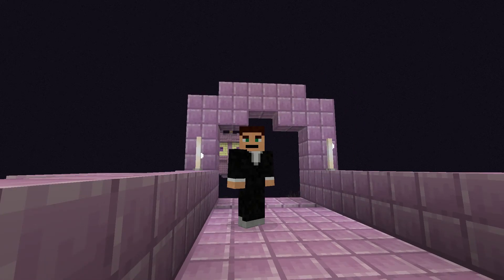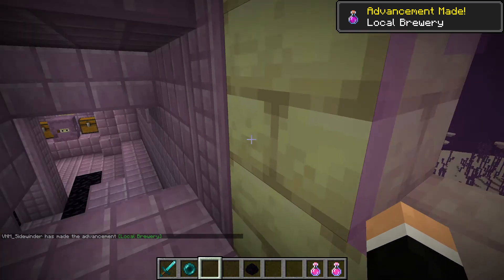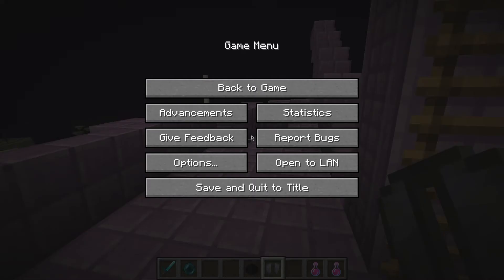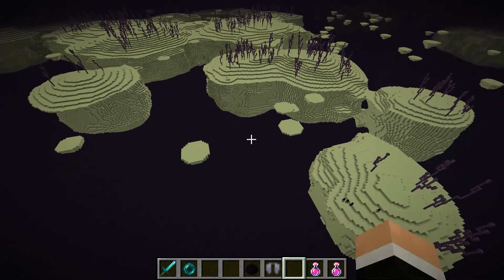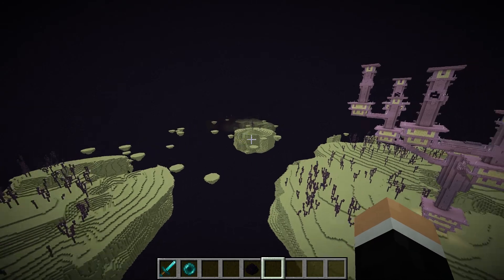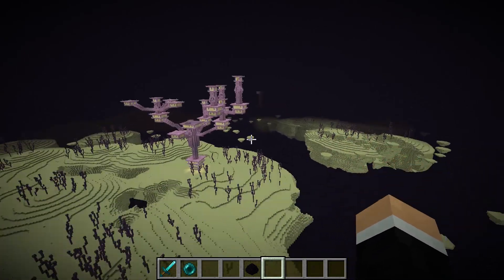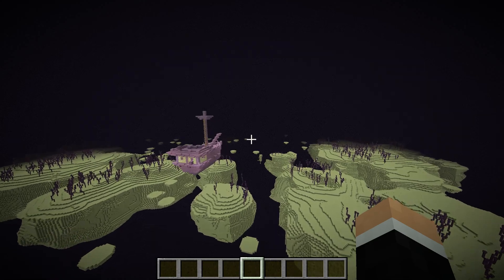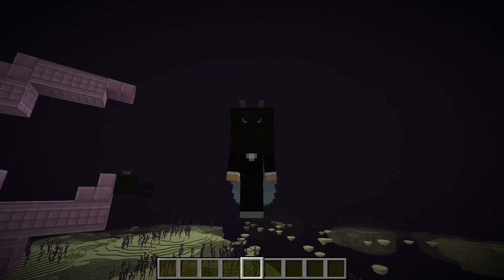Minecraft Advancement Guide Sky's The Limit And Local Brewery